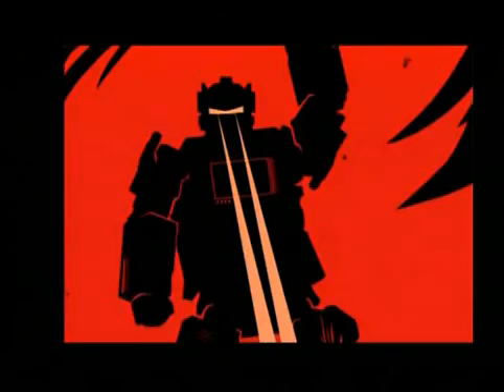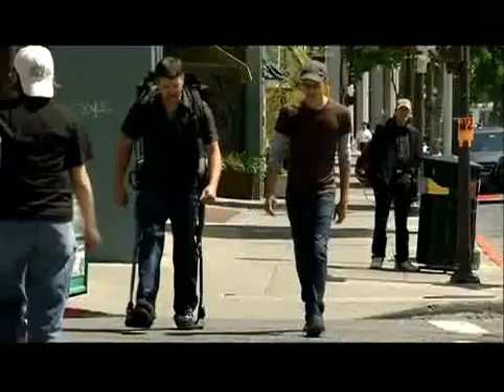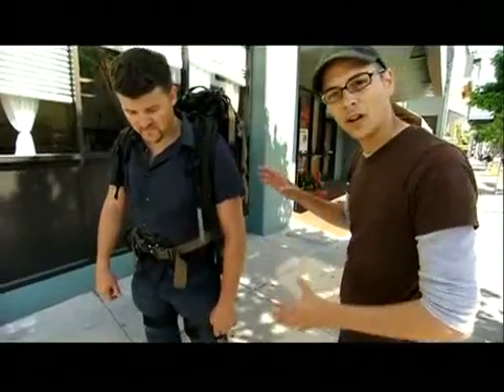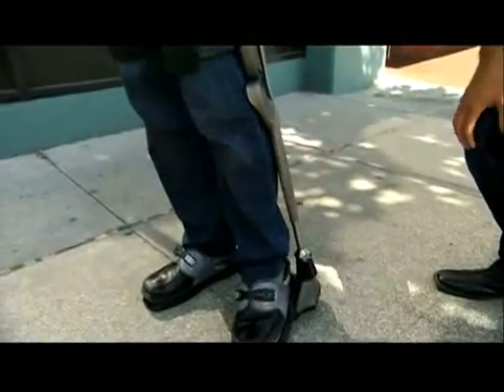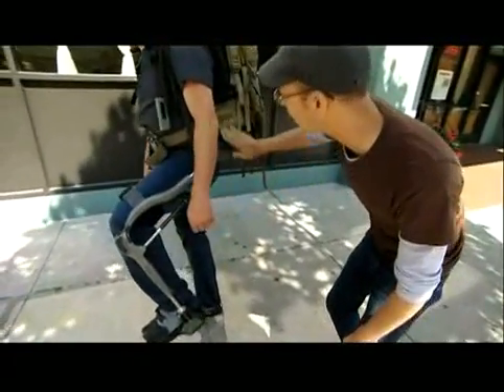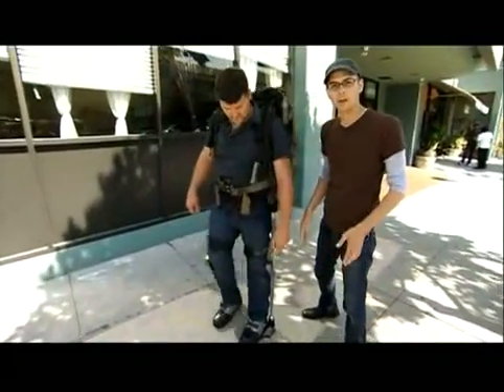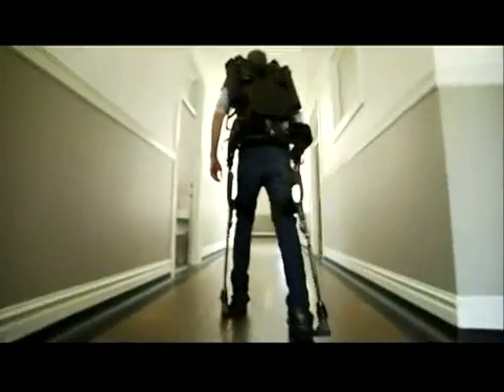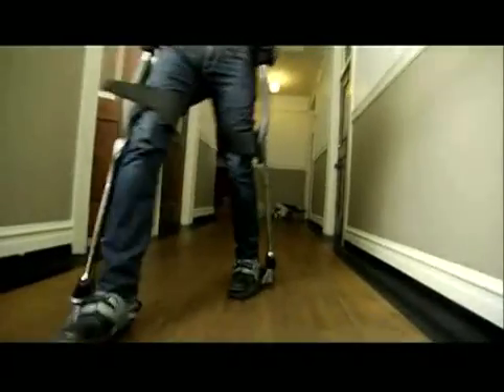Daniel Wilson teste HULC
daniel wilson teste l'exosquelette HULC